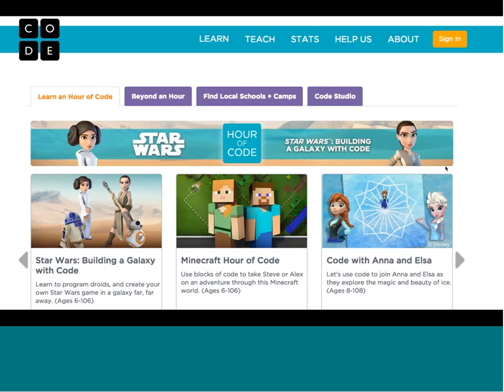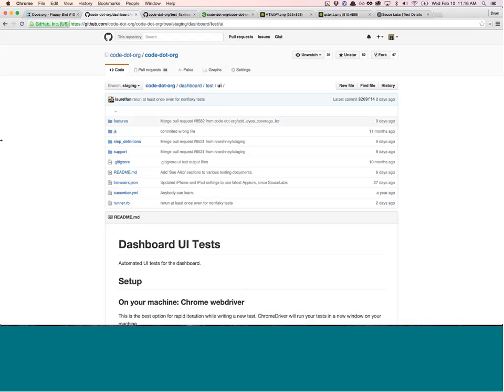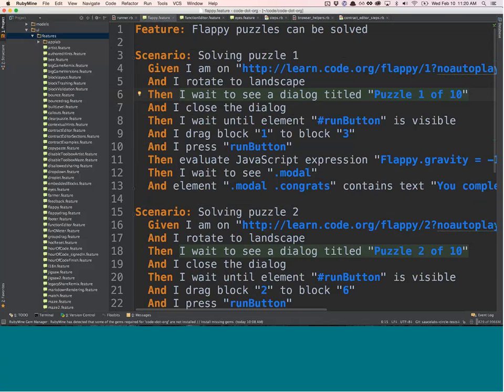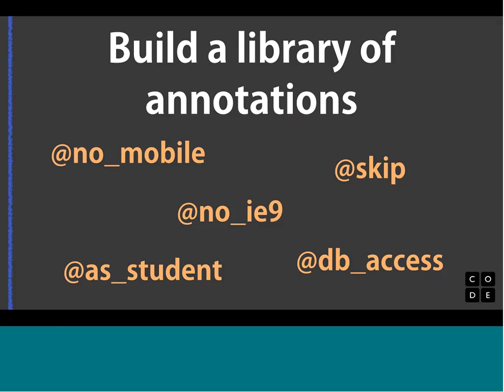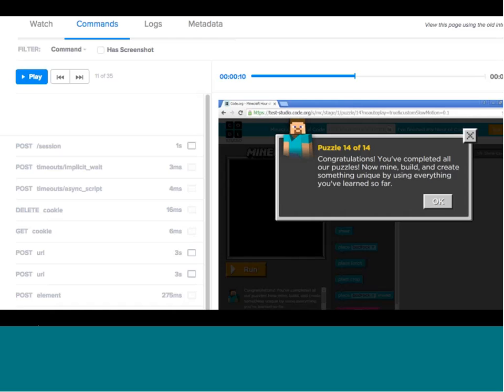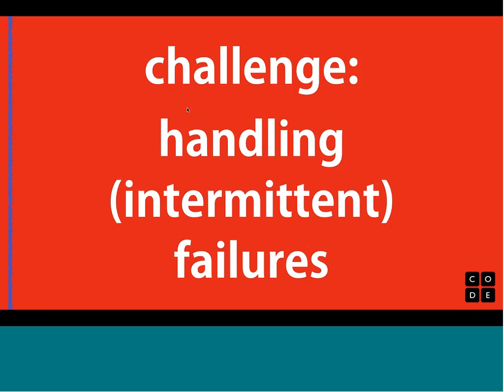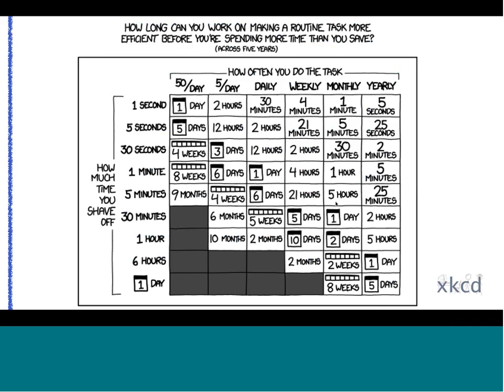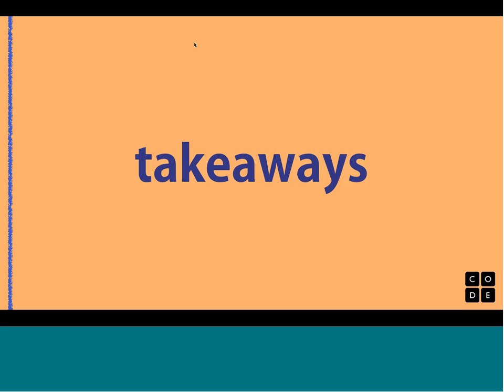Continuous Testing Meets the Classroom Testing Online, Interactive Curriculum at Code org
Brian Jordan from Code.org presents an overview of the company's continuous automated testing suite.